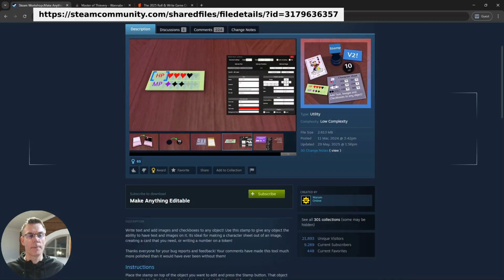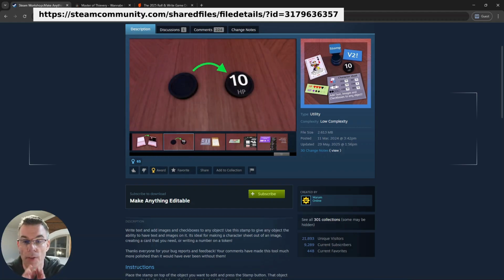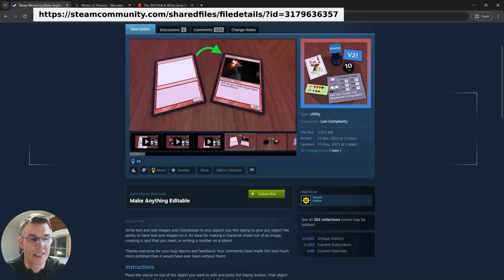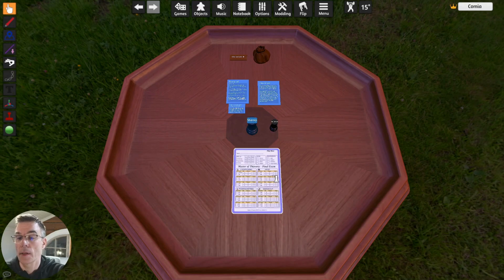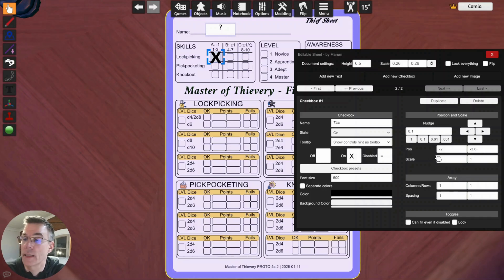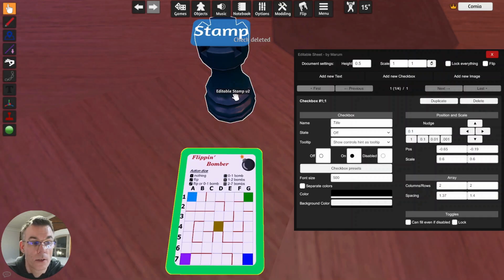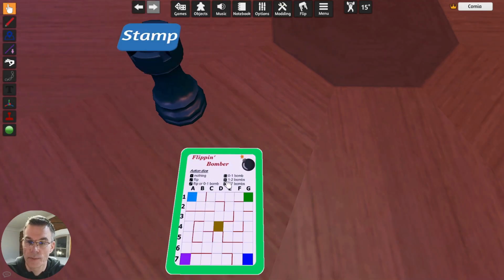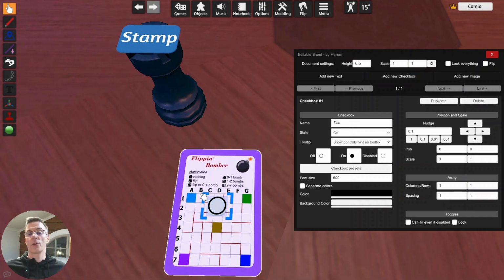How to create an editable score sheet in TTS?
00:07 Intro
00:46 Example game and the score sheet problem
01:57 Drawing and writing on sheets can be painful in TTS
04:47 Clickable fields and checkboxes, what we want
06:46 Using make Anything Editable mod
10:46 Speeding up work by copying field groups
14:57 Saving the result as a reusable component
16:47 Editable cards and a workaround for writing on both sides
20:45 Wrap up

In this diary entry (24 January 2026), I show how I turn a roll-and-write scoring sheet (my “thief sheet”) for my Master of Thievery game into something you can actually use inside Tabletop Simulator: editable text fields plus a big set of clickable checkboxes.

I walk through a practical workflow in TTS, including how to size and align fields, how to copy groups of fields so you don’t have to build everything one by one, and how to save the result as a reusable component. To do this, I use the Make Anything Editable mod from the TTS Workshop

At the end, I also cover a workaround for situations where you’d like editable surfaces on both sides of a card.

If you have experience with TTS, tell me what you wish you’d learned earlier. Also, what are you working on right now, especially roll-and-write games?

If you’re interested in the designs created in the 2025 roll-and-write design contest, check them out